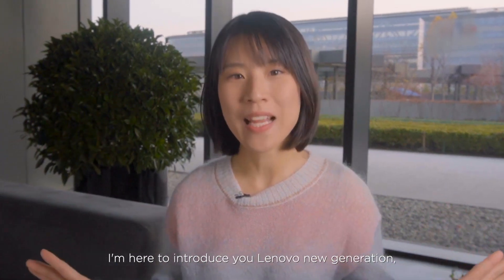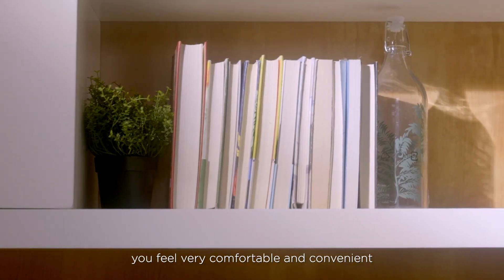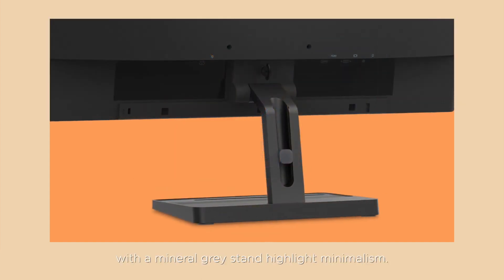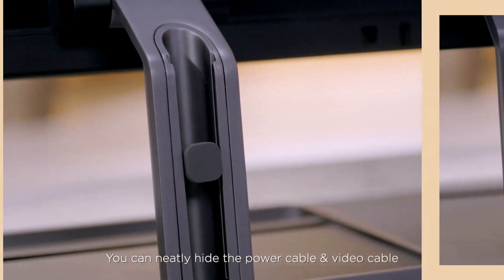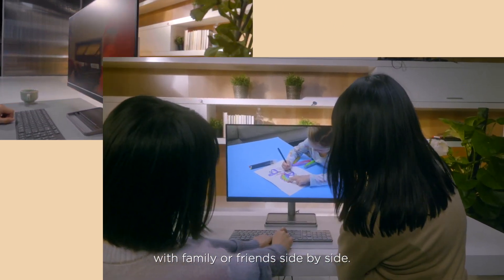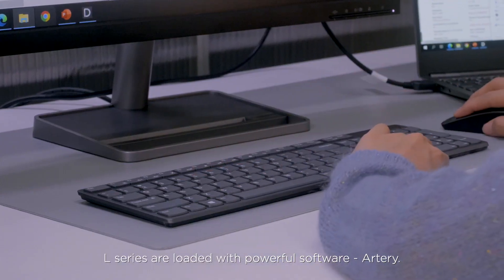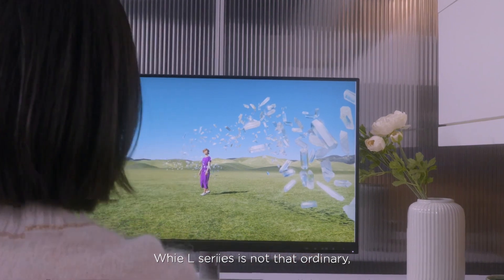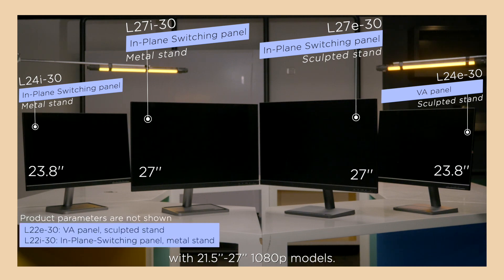LENOVO Monitor - Stylish Displays for Working from Home and Entertainment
Stylish Displays for Working from Home and Entertainment